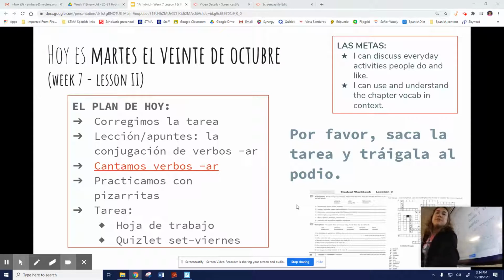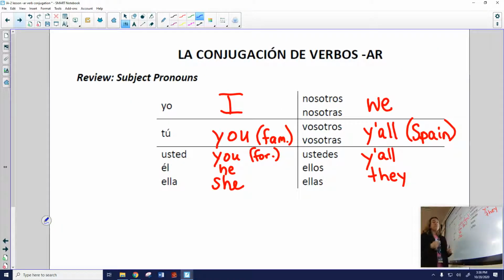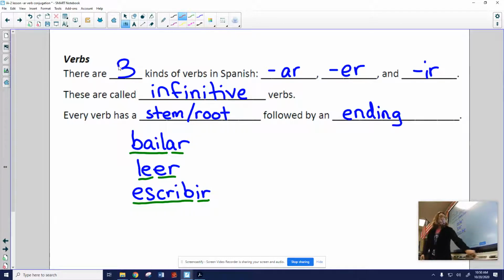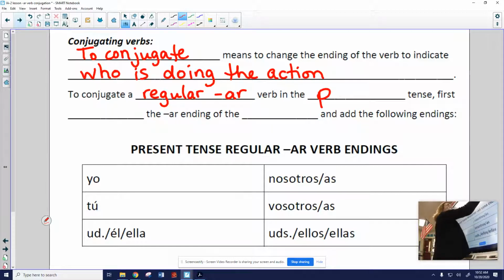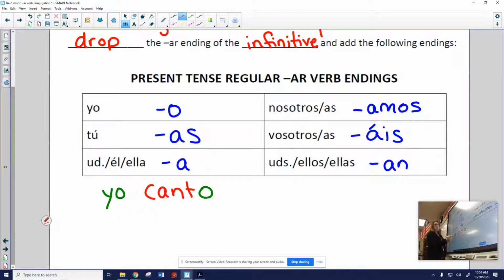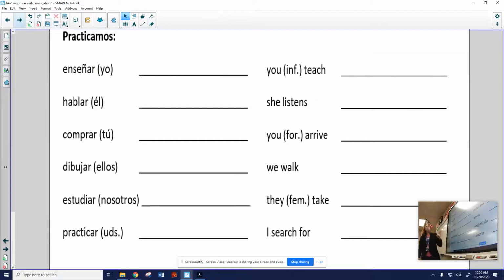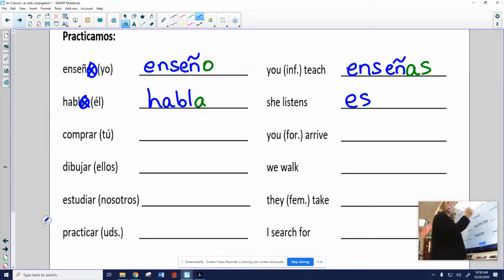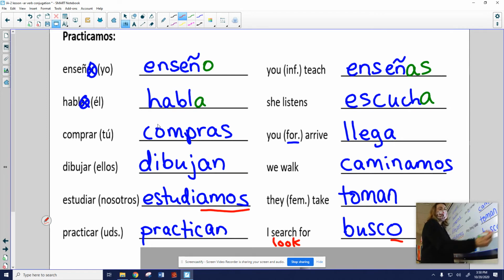1A DL W7LII Present tense -ar verbs (final)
Sra Einerwold teaches present tense -ar verb conjugation (Senderos 1, Leccion 2).